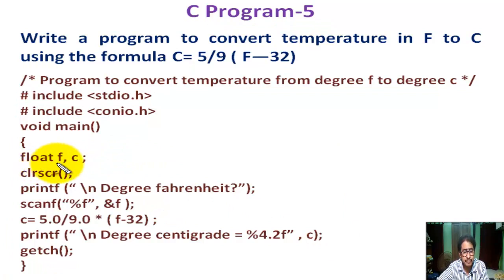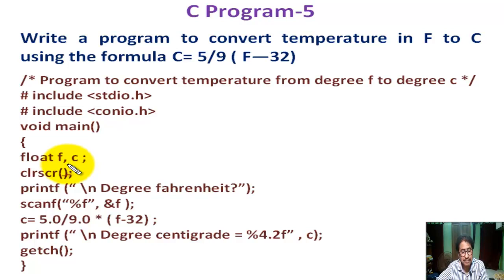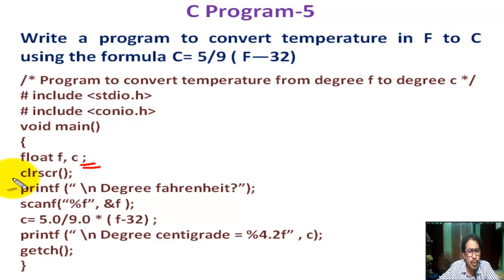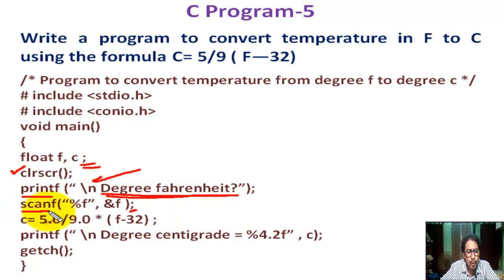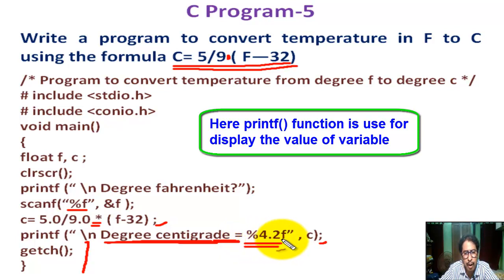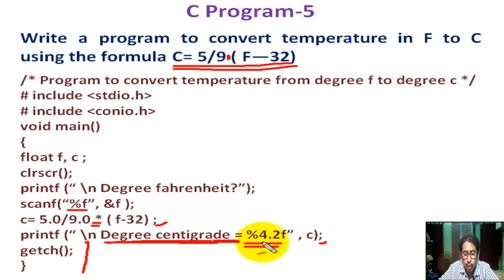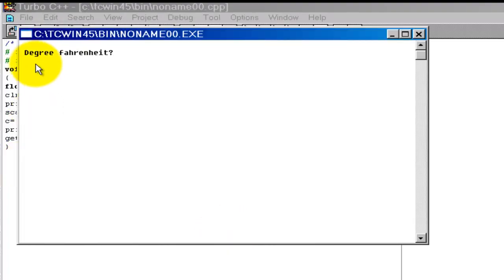c program to convert centigrade to fahrenheit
In this tutorial students can learn  "c program to convert centigrade to fahrenheit”

c program to convert temperature from celsius to fahrenheit,
how to convert temperature from fahrenheit to celsius in c language